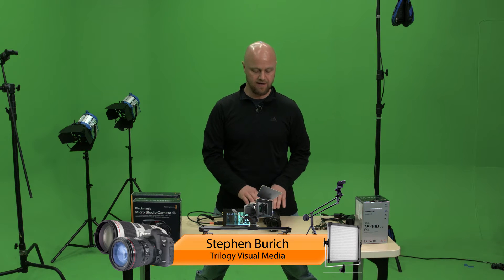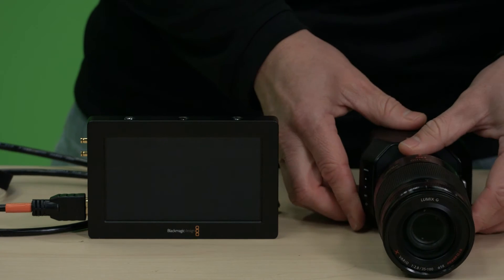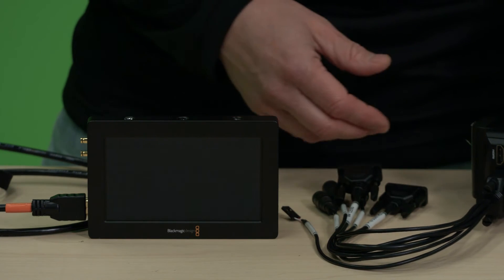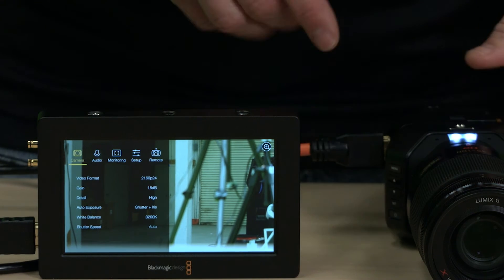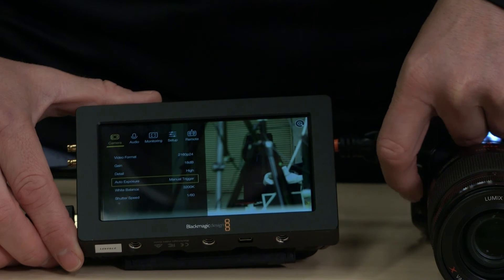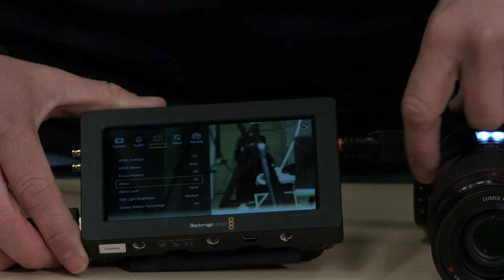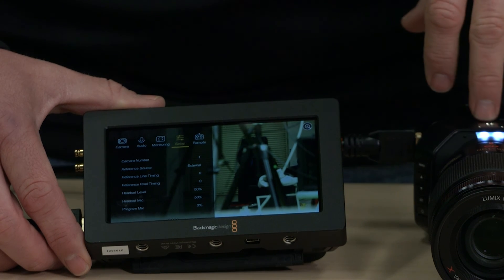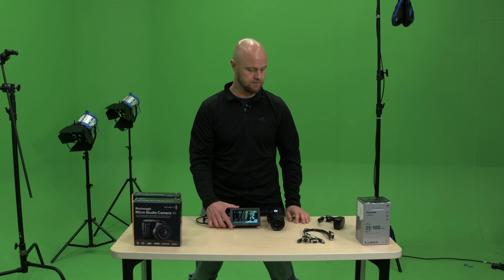Black Magic Micro Studio Camera 4K Menu Overview (Re-Uploaded)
This the exact same video we uploaded previously except we have removed the red offline footage that appears throughout the last upload.

The Blackmagic Micro Studio Camera 4K is an incredibly tiny Ultra HD studio camera that’s perfectly designed for live production. You get a full Ultra HD resolution camera that can be used in HD and Ultra HD video formats and it can be fully controlled from the switcher via the SDI control protocol. Micro Studio Camera 4K includes powerful features such as built in color corrector, talkback, tally indicator, PTZ control output, built in microphones, backup battery, an adaptable MFT lens mount and B4 lens control output. This means Micro Studio Camera 4K is a true studio camera that is dramatically better quality than the biggest and most expensive studio cameras used today.